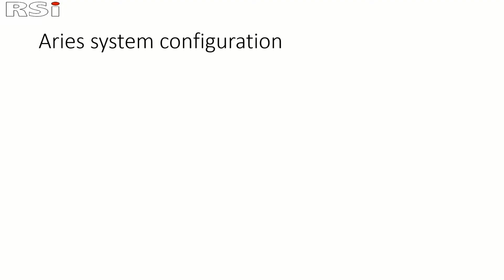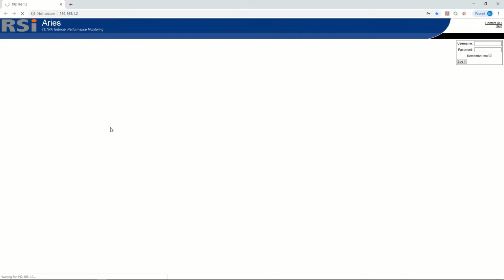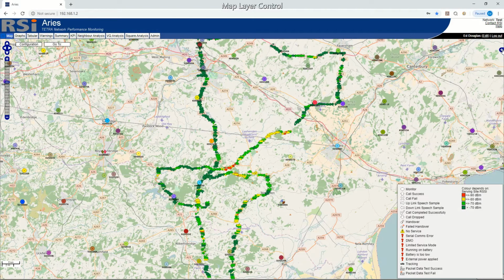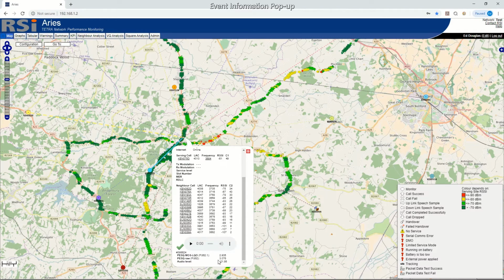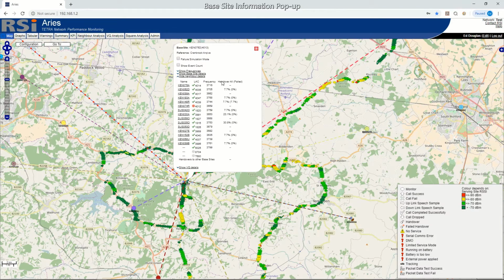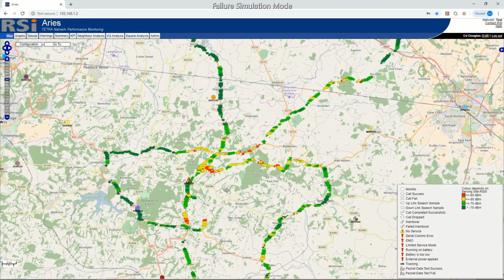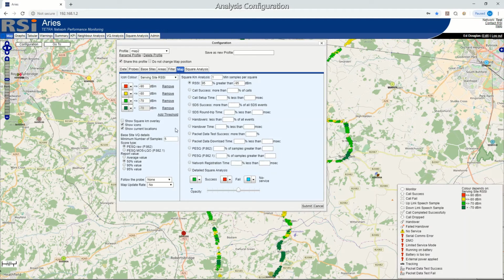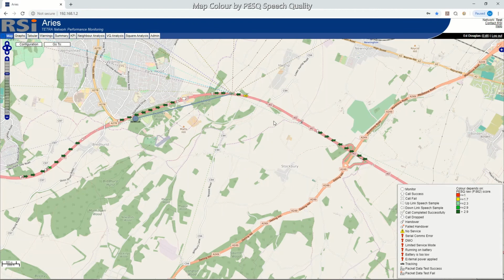Aries Tutorial 1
Introduction to using Aries TETRA Network Performance Monitoring